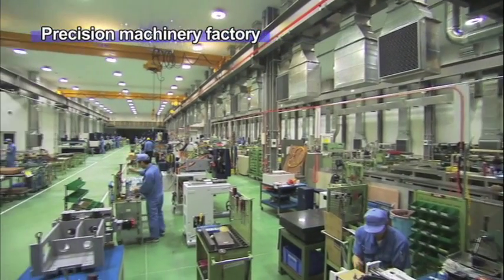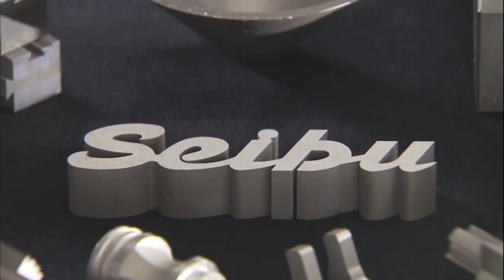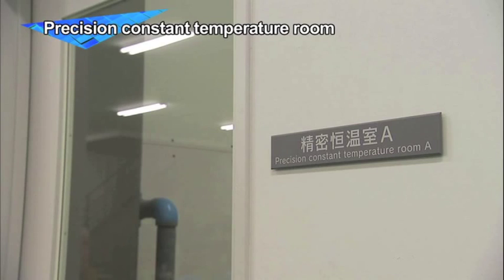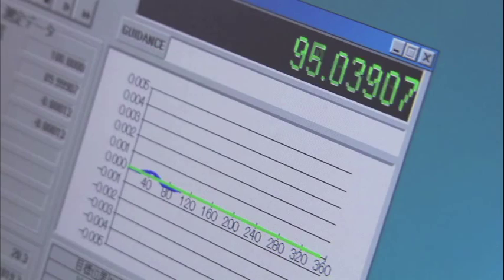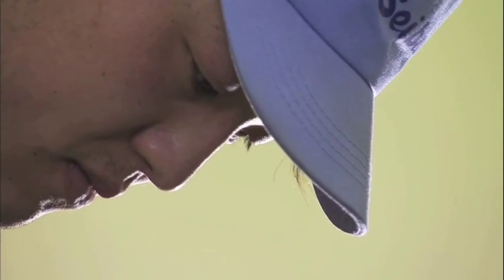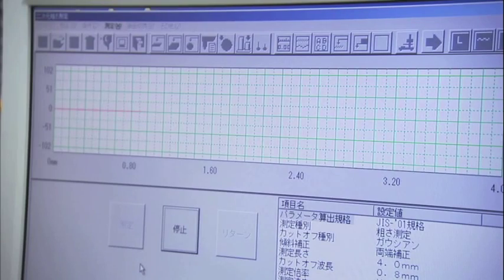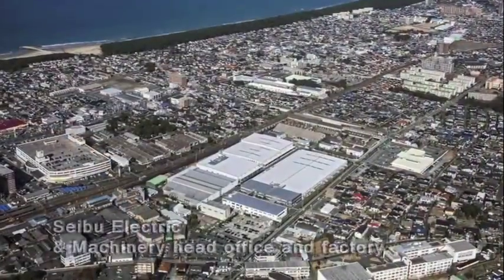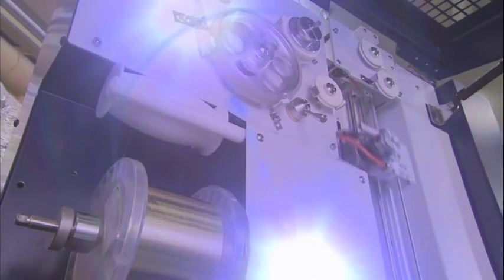Seibu Wire EDM Factory Video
Seibu is a Japanese manufacturer of high precision wire  EDMs. Seibu made the world’s first CNC wire Electrical Discharge Machine (EDM) in 1972. Our new, innovative technique for high-quality,high-precision cutting is based on the pride in our craftsmanship that has made those characteristics bywords in our company and representative of our products.

Seibu has decided to expand their operations into the North American market. Seibu is partnering with KGK International Corp who will import and sell in the U.S.